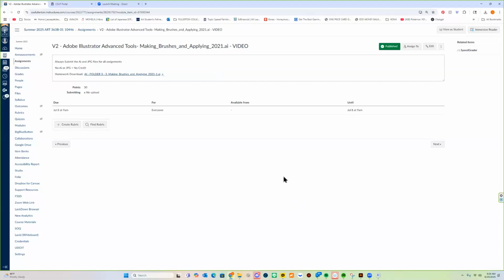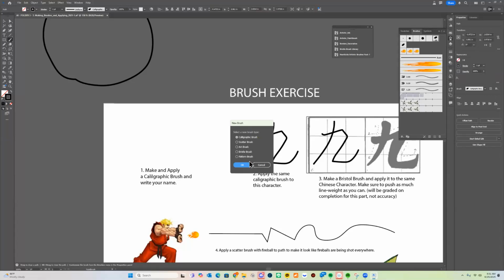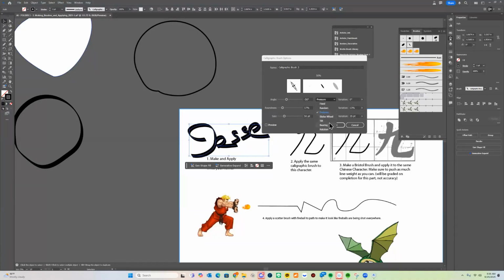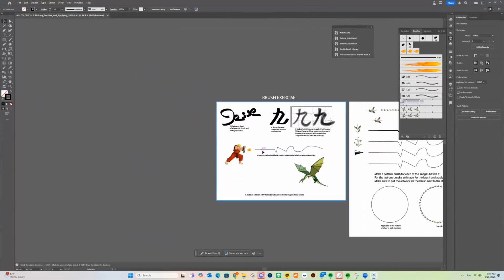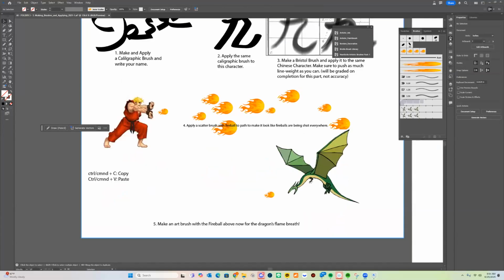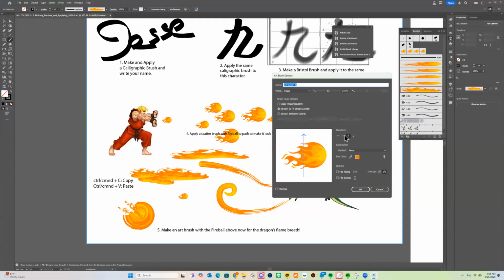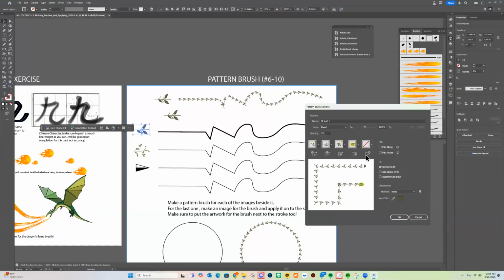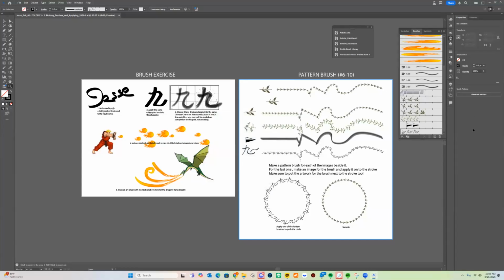ART363B - ADOBE ILLUSTRATOR - Making Brushes in Adobe Illustrator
How to create different brushes and what each brush type does